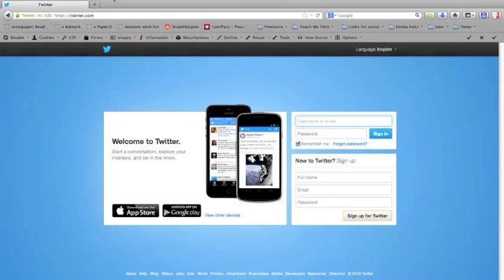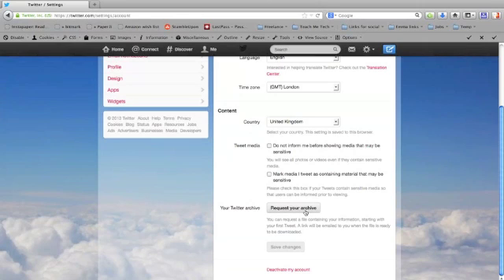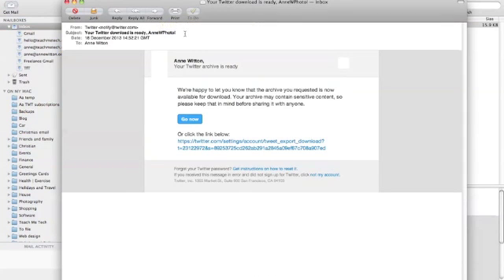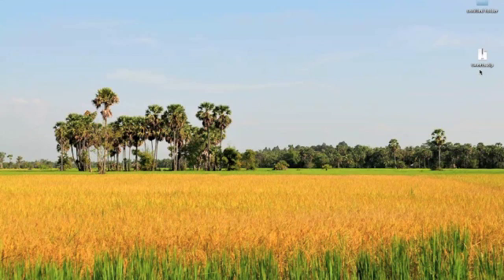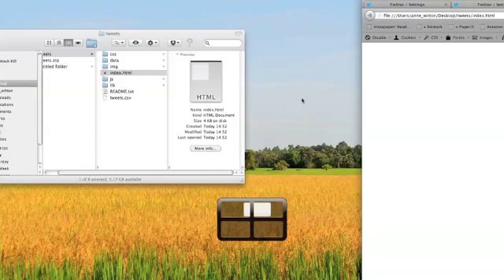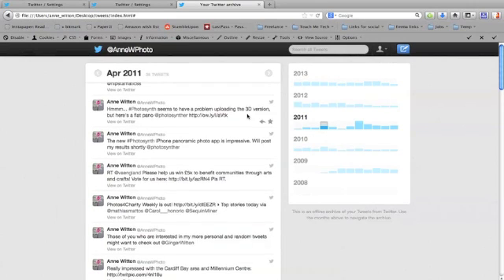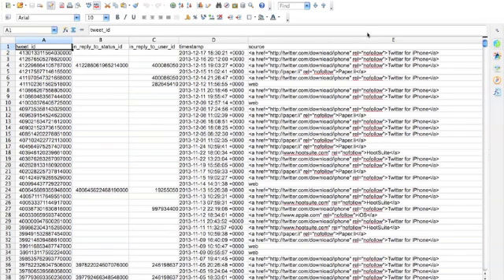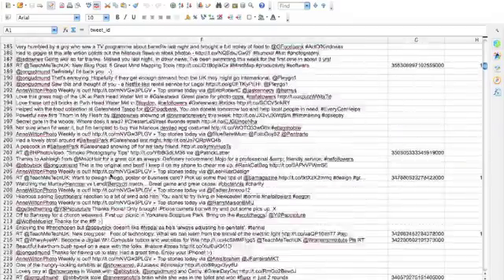Download your Twitter archive free - tutorial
Did you know you can quickly and easily download an archive of all your tweets for free? We show you how in this tutorial so that you can backup your tweets to your computer and analyse your Twitter data.